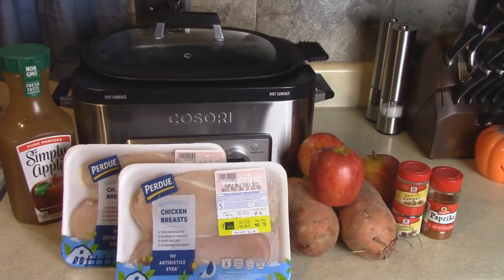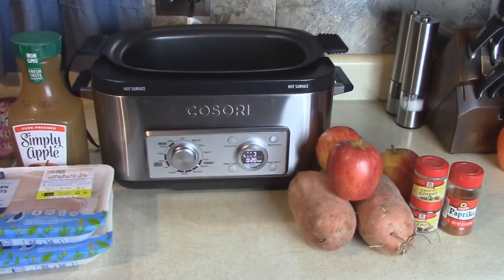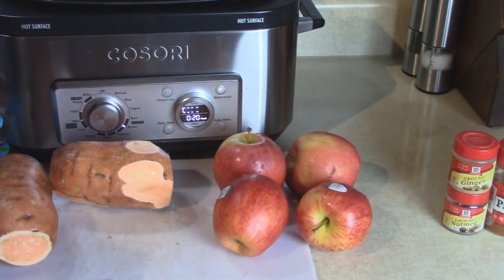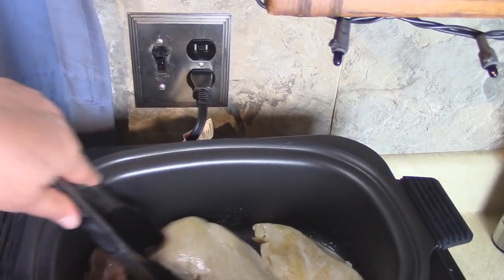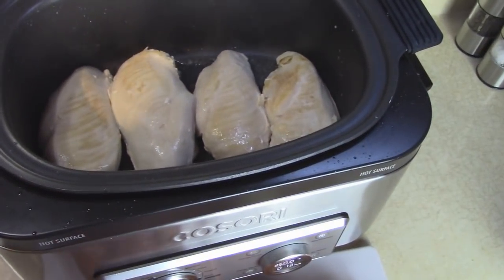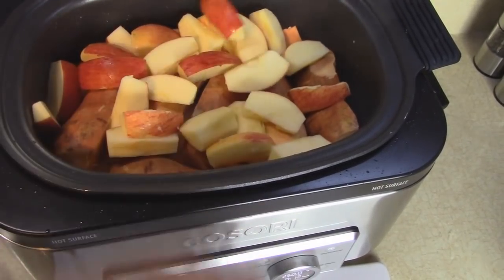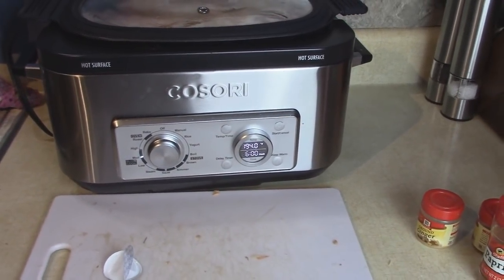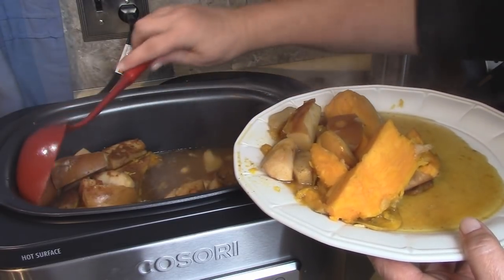Apple Cider Chicken and Sweet Potatoes with Apple Wedges - Slow cooker Multi Cooker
Cosori 11 in 1 Multi Cooker
Chicken breasts are browned, then slow cooked all day.  They've been seasoned with ginger, nutmeg and paprika and cooked with sweet potato chunks and apple wedges in natural cold pressed cider.  What a wonderful fall meal to warm you!  All this is done in one pot, the fabulous Cosori 11 in 1 multi cooker.